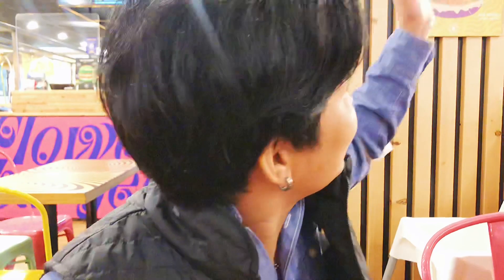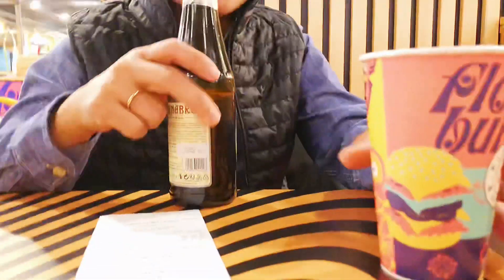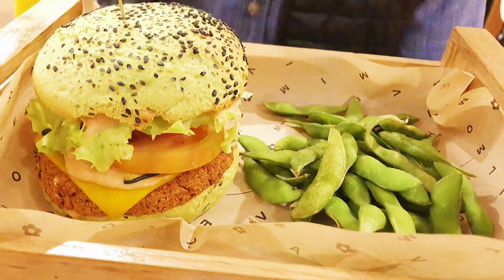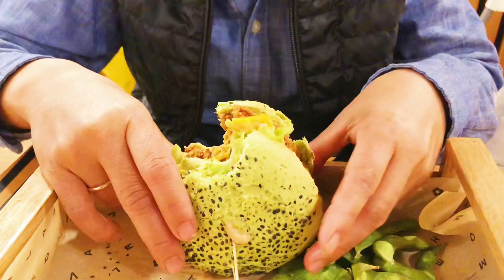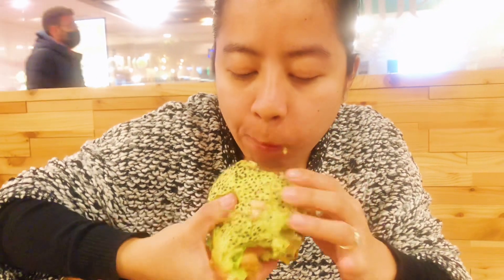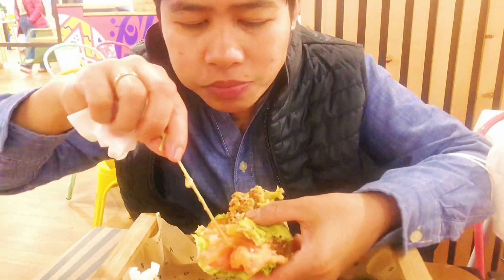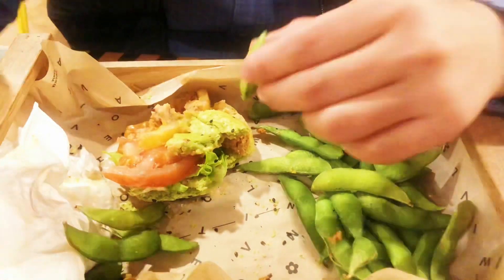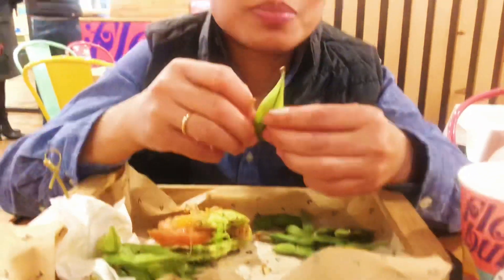FLOWER BURGER MUKBANG | Yam Bites And Tour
ABOUT ME
You can call me YAM . Born in Philippines. I'm currently  living and working here in Milan Italy. I'm with my wife . Yes! I am married.
In this Channel you will find LIFESTYLE, I love TRAVELLING,  all about FOOD|MUKBANG and DRINKS  like Wines and Beer haha! Also what I do in my everyday life and my WORK here.
I like going in a Historical Places here in Italy. We all know that Italy is rich in History and lots of amazing view. FOOD in Italy is the best so I will make it sure to eat the delicacies of the place, and that would be Fun and Interesting , right?
So come on and Join me as we experience together what Italy can offer. We will both learn and see what is life here in Italy.